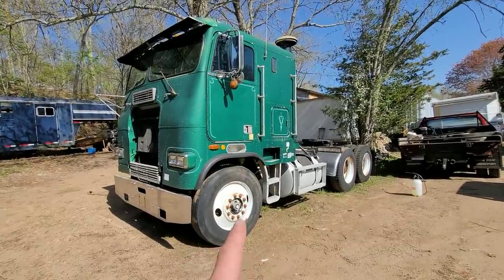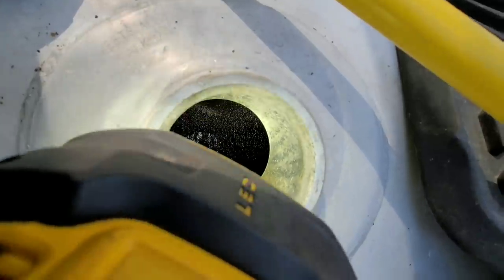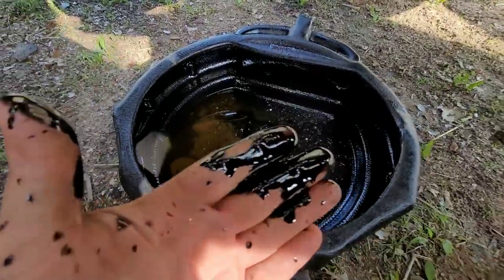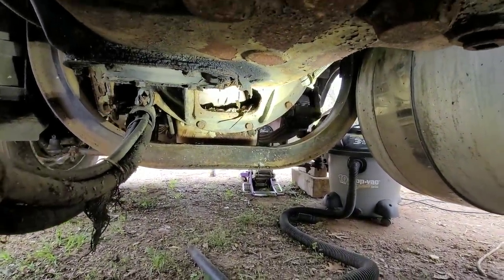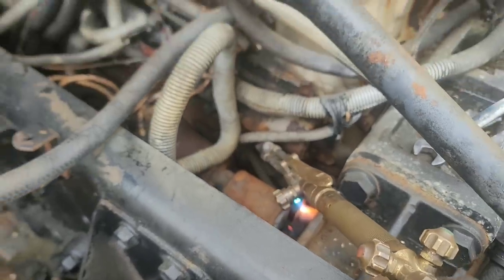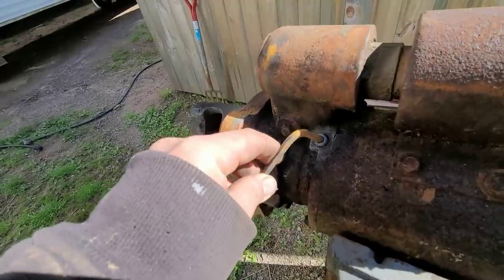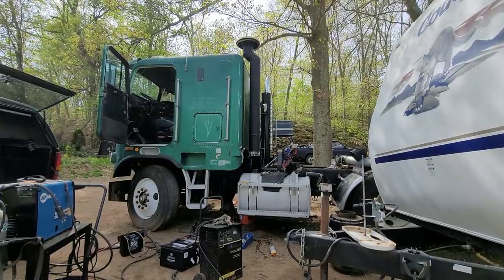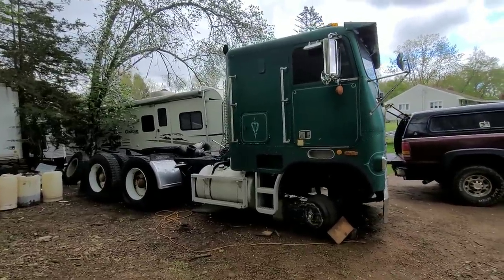Sitting 25 years! Will it start? Freightliner cabover Big cam Cummins"Jolly Green Giant"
Will it start video of my 1987 freightliner cab over semi tractor. it has a big cam cummins 350 with a eaton fuller 9 spd and rockwell axles on 24.5 rubber. This video is part 3 of the Jolly green series